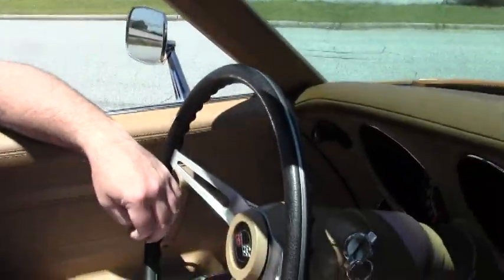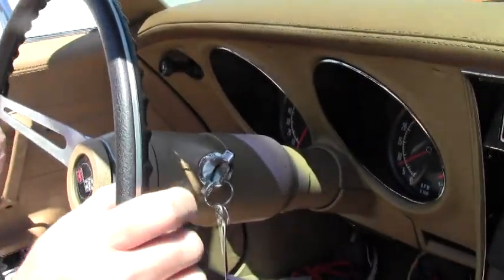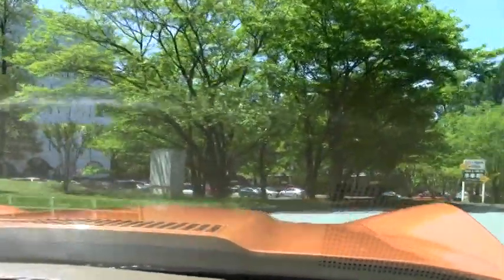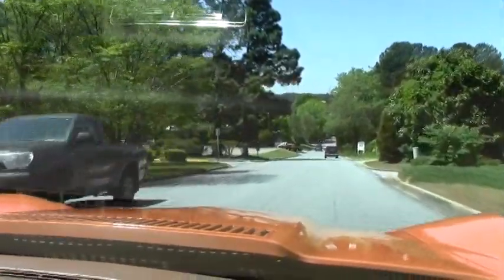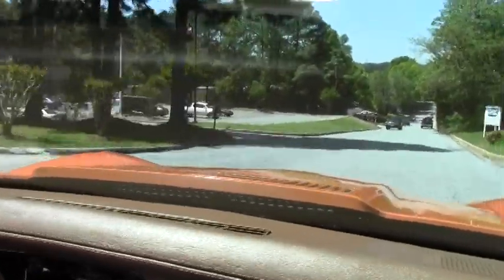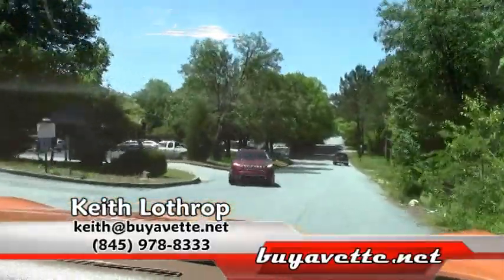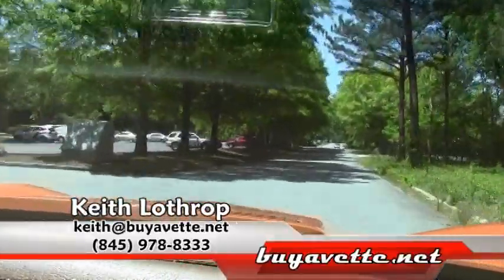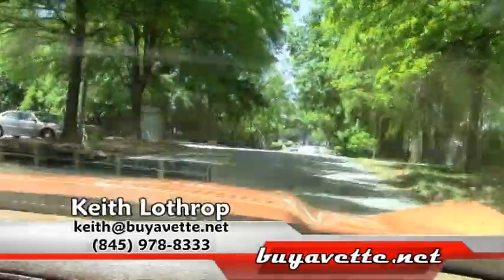1974 Corvette Convertible 12K Miles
1974 Corvette Convertible 12K Miles For Sale

Code correct Corvette Orange exterior with Orange pinstripes, code correct Saddle vinyl interior, White convertible top.

Features include air conditioning, power steering, power windows, alarm, AM/FM radio.

Originally assembled on December 18, 1973, this 1974 Corvette Convertible comes in the desirable Orange color, is optioned with air conditioning and power steering, and shows just 12,771 documented original miles! This car's paint is mostly original, and still has a nice shine. Convertible top looks to be newer, and is vg. All exterior glass in this car shows a correct date code. Exterior door handles are in good condition. Rally wheels wear a set of BF Goodrich Radial T/A raised white letter tires, which show nearly full tread depth remaining at an average of 11/32nds. The interior of this 1974 Corvette Convertible shows vg seats, steering wheel, center console, and correct GM seatbelts, and vg-exc carpet, rear storage bins, and gauges. Dash is good-vg, and correct appearing AM/FM radio is in place. The numbers matching engine in this 1974 Corvette Convertible shows original casting date January 2, 1974, and final assembly date February 8, 1974. Correct air cleaner, intake manifold ignition shielding, valve covers, exhaust manifolds, and a/c compressor are all in place, and the frame is solid. Included documentation consists of original owner's manual, emissions info, maintenance schedule, consumer info, and original shipping invoice listing the car's options. This car has been fully serviced, and all instrument gauges, lights, turn signals, brakes, engine, transmission and rear-end are all in good operating condition. '74s with documented miles this low are few and far between -- call us while we have this one! 12K Miles.